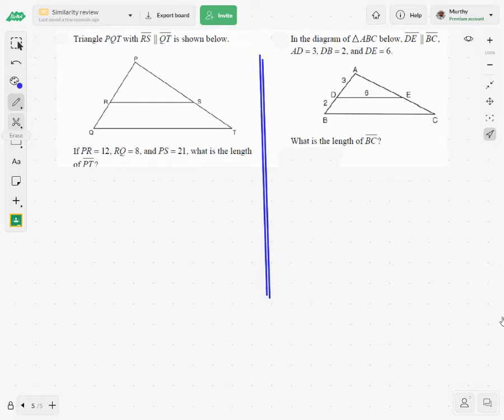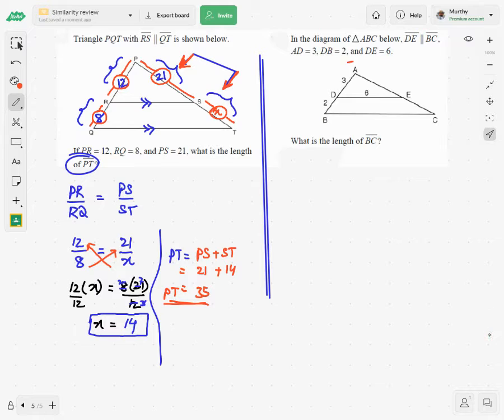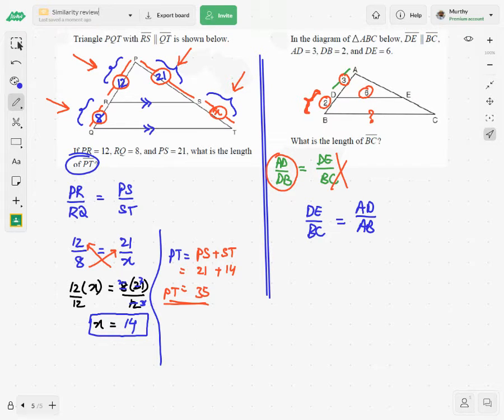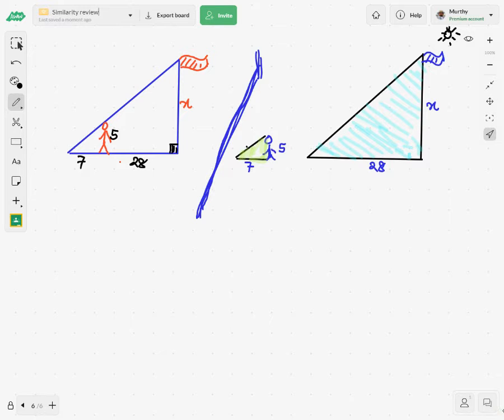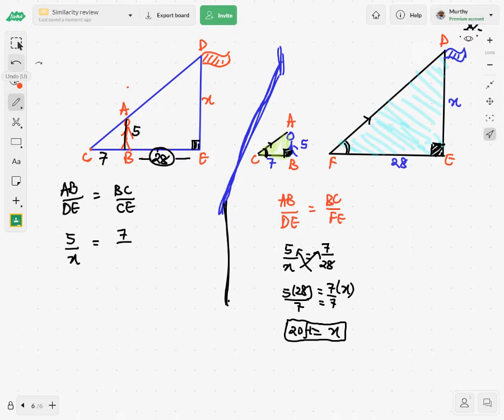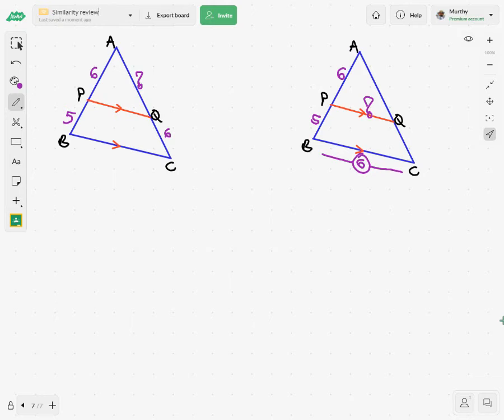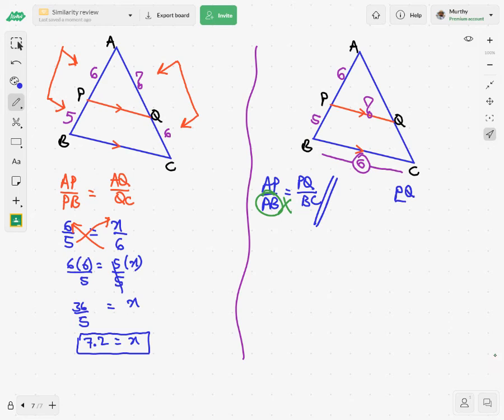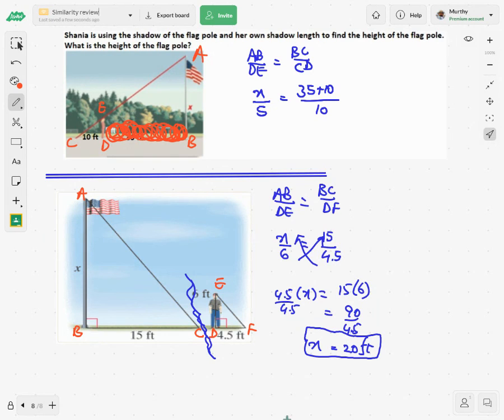Similarity (Confused?) Lets go through again